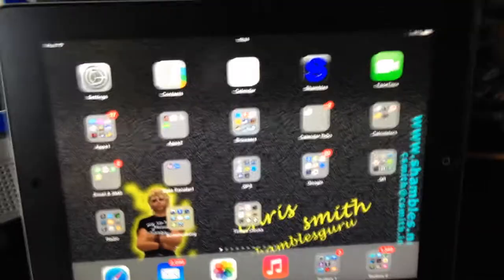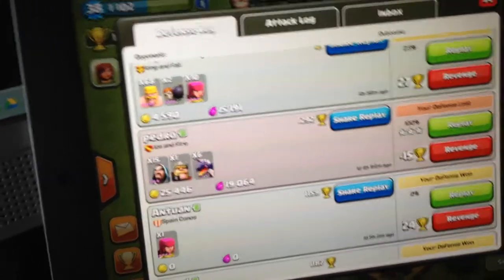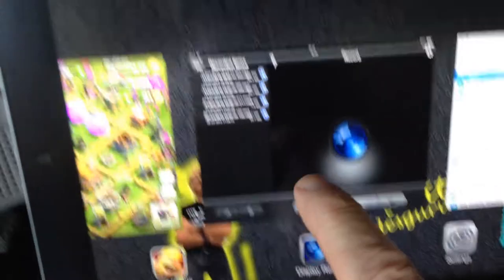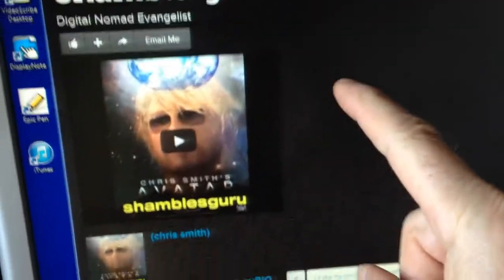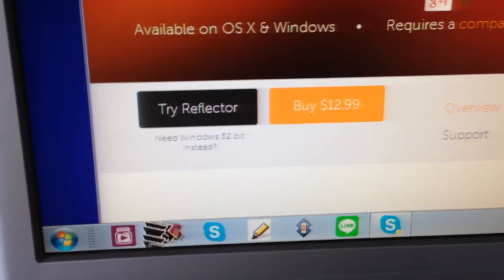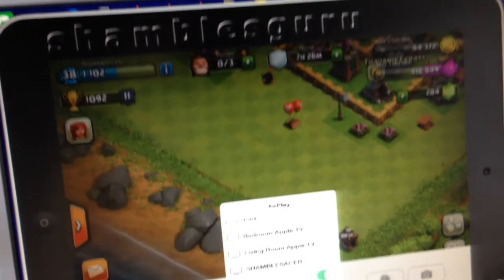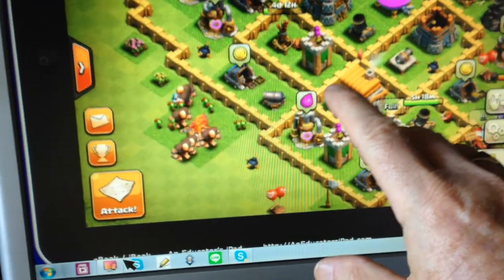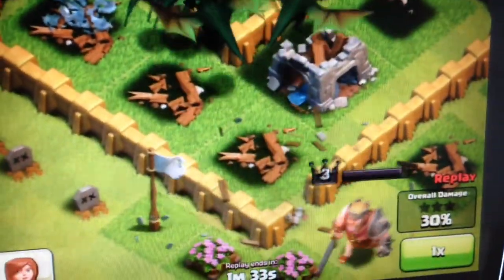AirPlay iPad screen to Laptop : Clash of Clans Part 1 of 2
I produced these two (handheld iPhone shakey) videos in response to being asked how to screencast the game Clash of Clans, running on an iPad ,to produce a video that could be uploaded to YouTube.

The two videos show
1. how to airplay/mirror the iPad screen to a laptop/desktop windows or apple machine
2. how to do a screencast recording on the laptop/desktop windows or apple machine

Resources mentioned

a) Reflector : Wirelessly mirror your iPad, iPhone or iPod Touch screen to any Mac or PC. this software needs to be downloaded and installed on your Windows/Mac machine
On the lastest Apple machines there is no need to do this as the airplay funtionaility is now built-in
NOTE: the iPad and laptop need to be on the same wireless network

b) Screencast-o-matic .. for recording anything that happens on either Windows or Apple computers

if you are looking for an edtech facilitator to work in your school or conference then please get in touch